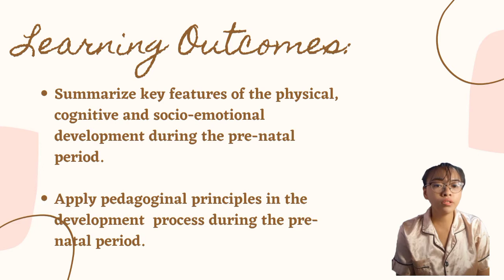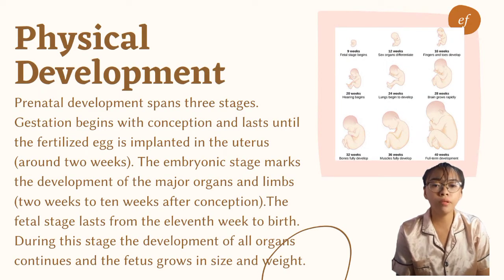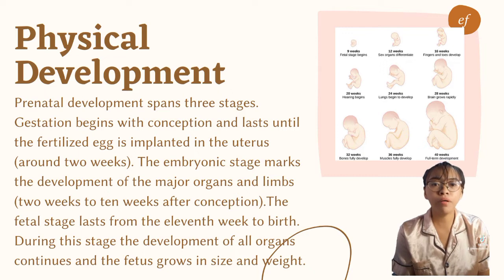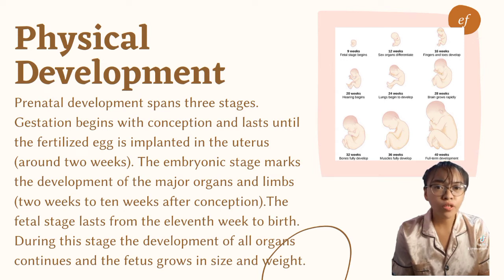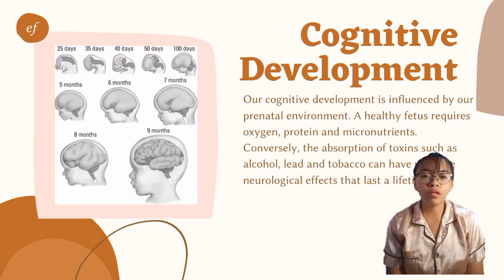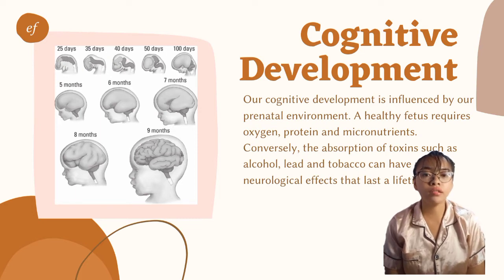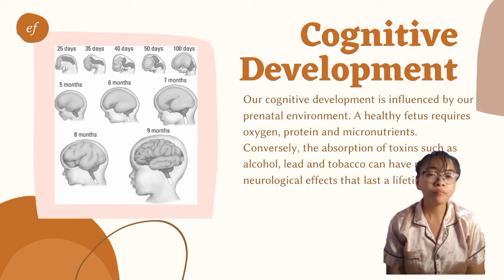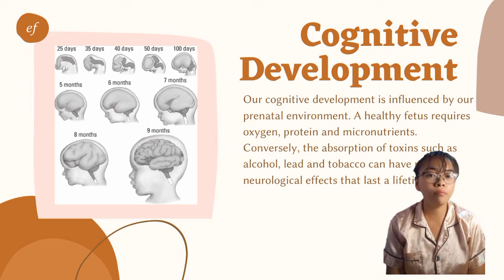Ed 1 Report